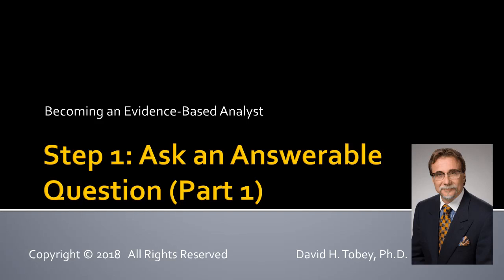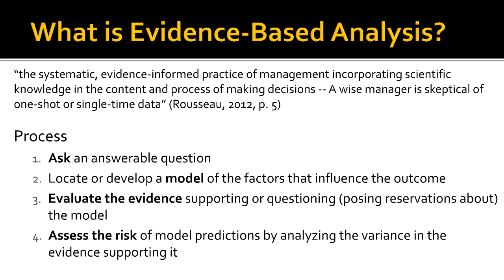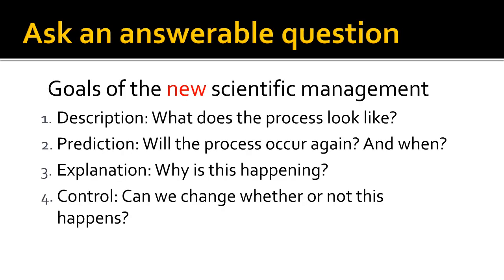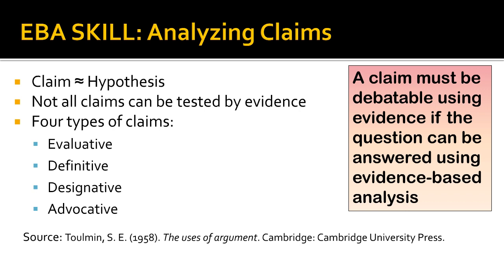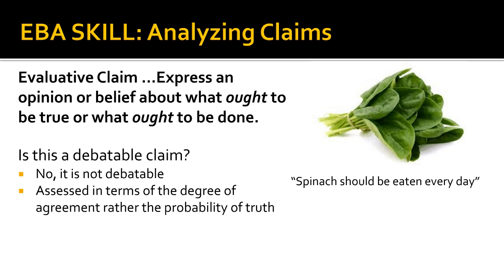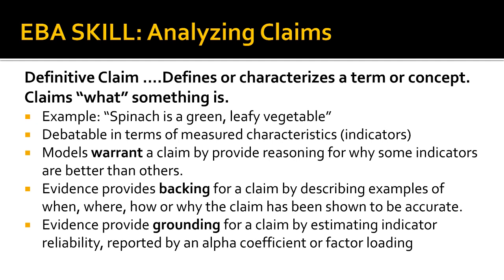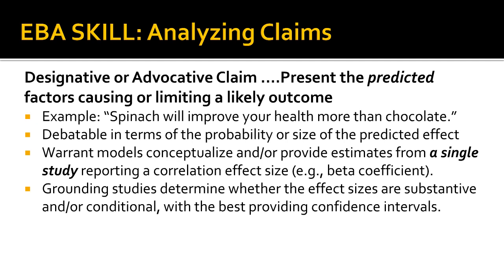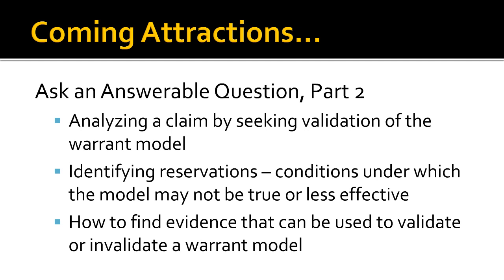Step 1, Part 1 of Becoming an Evidence Based Analyst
This tutorial describes the first of four steps in the process of evidence based analysis. Step 1 is to Ask an Answerable Question. To understand how to ensure your questions are answerable requires that you can distinguish the differences between the types of claims (problems or solutions) that can be analyzed using evidence. You will need to understand the differences between evidence that supports a claim and evidence that questions its assumptions and predictions -- the statements that seek to warrant the claim by providing an explanation that guarantees that the claim should be true. The tutorial reviews evidence that supports a claim, but also how evidence can be used to question or refute a claim. Evidence that questions a warrant prediction causes reservations about the claim. An example analysis is discussed that seeks to understand the relative nutritional benefits of spinach and chocolate.